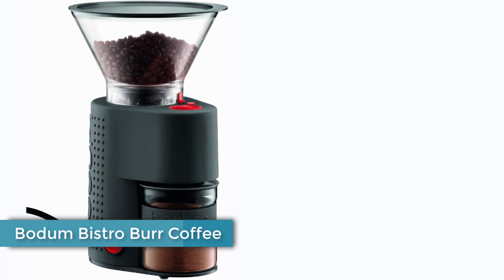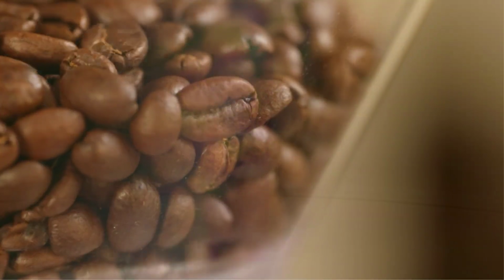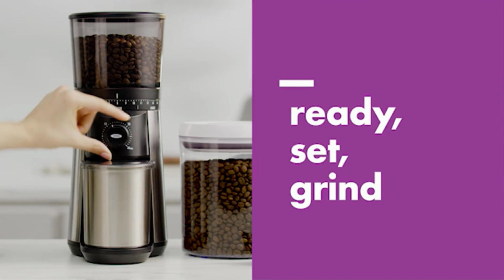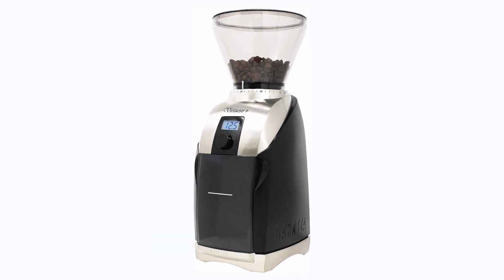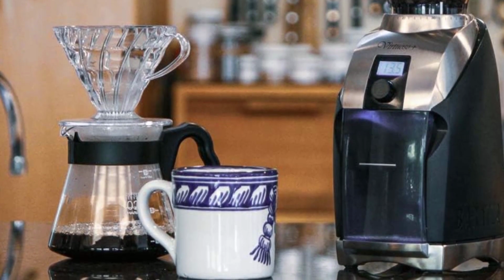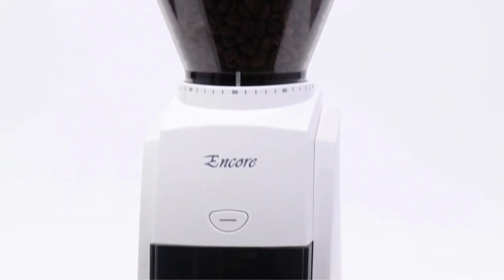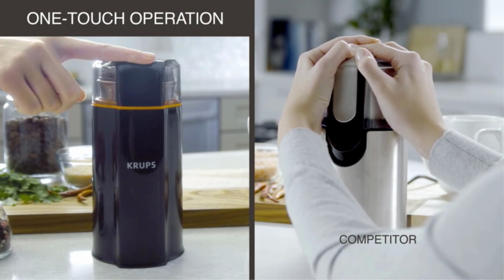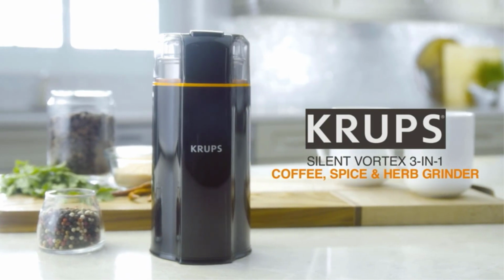Best Coffee Grinders Of 2023 | Reviews & Buyer's Guide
~ Product Link ~
1. Bodum Bistro Burr Coffee
2. OXO Brew Conical Burr
3. Baratza Virtuoso
4. Baratza Encore Conical
5. Krups Silent Vortex
. You Can Buy it Right Now. We Made This List Based On Our Personal Opinion and hours of research & we have listed them based on the type of features and Prices. We have included options for every type of user so whether you are looking for the best budget.

“As an Portal Aliexpress, I Earn From Qualifying Purchases.”